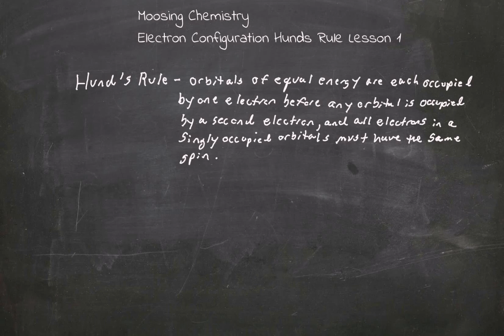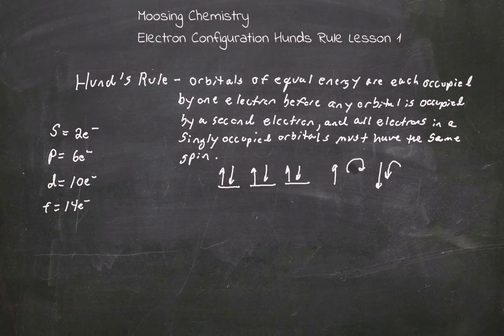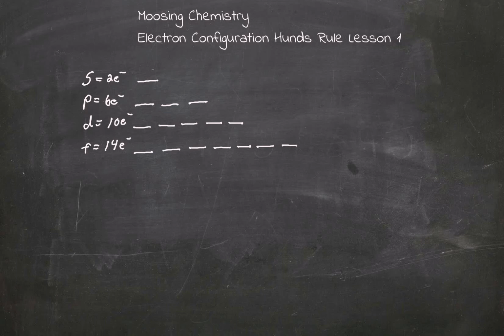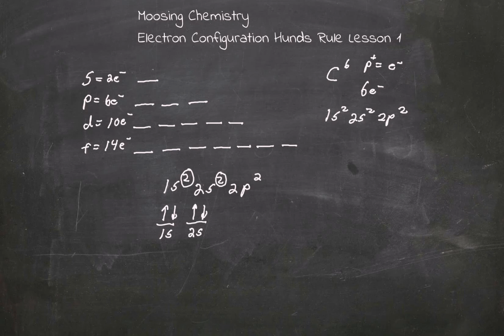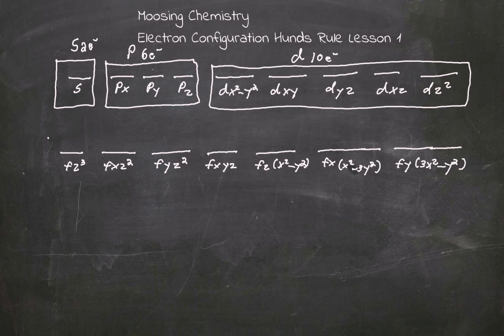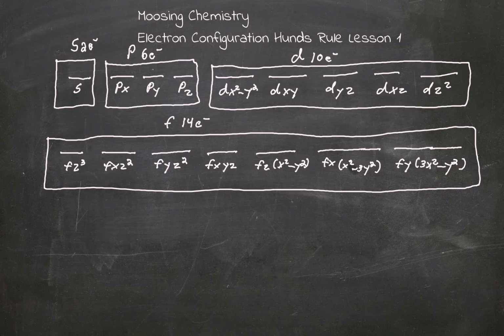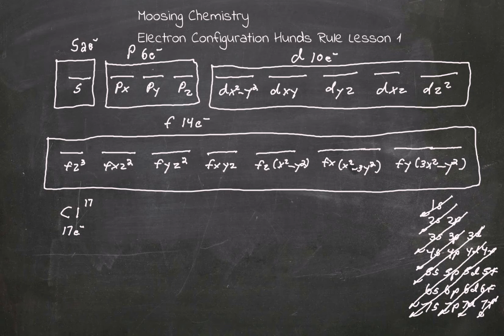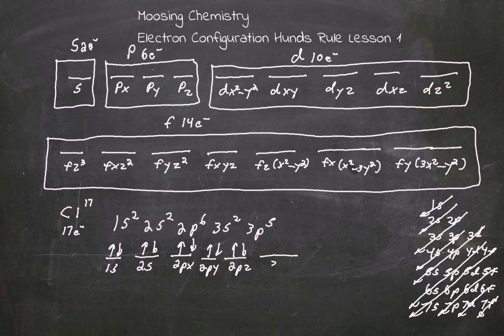Electron Configuration Hunds Rule Lesson 1